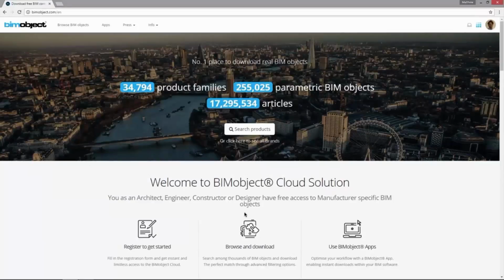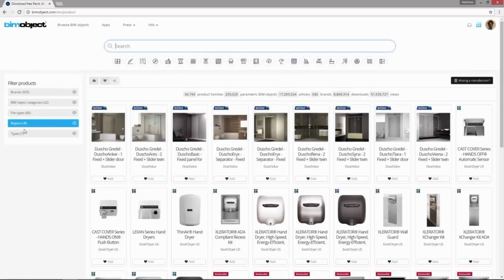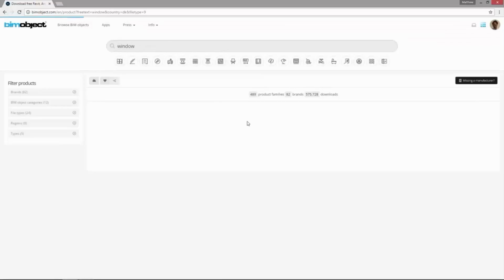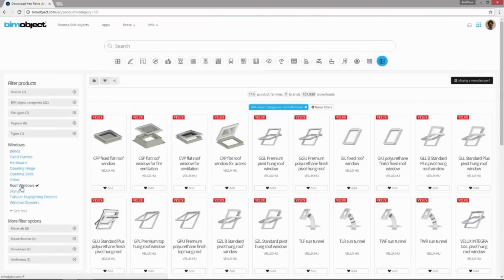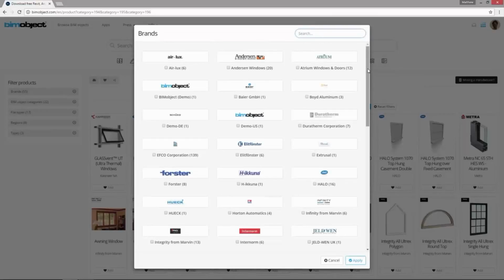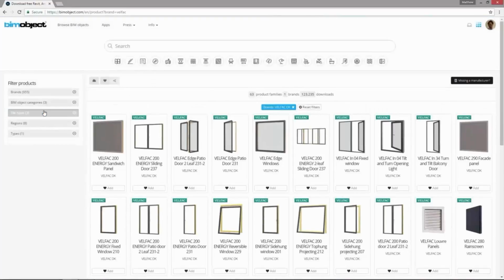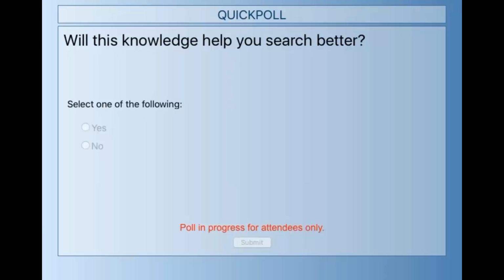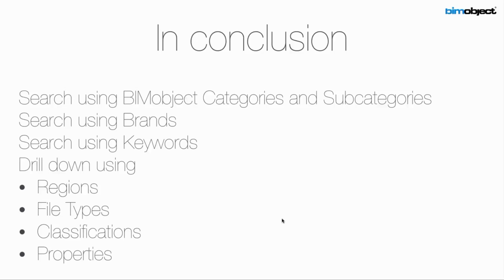BIMobject Talks - Finding what you need in the Cloud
BIMobject now contains tens of thousands of products from nearly a thousand brands, so how do you navigate this cloud? Join us to understand how you can find what you need quickly using a couple of optimised workflows. This BIMobject Talk was presented 7th March 2017

About BIMobject Talks:
There is so much to learn when it comes to the digitalization of the construction industry. Here at BIMobject we want to share knowledge with everyone with the goal to make your work life easier. We have created BIMobject Talks. Every Tuesday we will host a short talk on a chosen topic with a Q&A session. These will range from navigating the BIMobject Cloud to using apps to optimising the way you find data, we will try and cover as much as we can but in bite sized chunks. These short talks are aimed at building/interior product manufacturer and/or BIM-users of the BIMobject Cloud.

About BIMobject:
Our ambition is to be the link between the complex technology around CAD & BIM and assist our customers, the Building product and interior manufacturers to successfully develop & manage digital replicas of their products as BIM objects